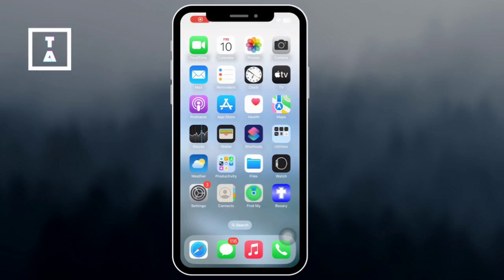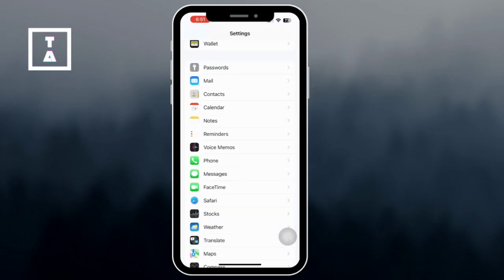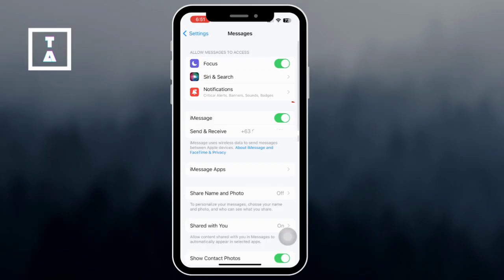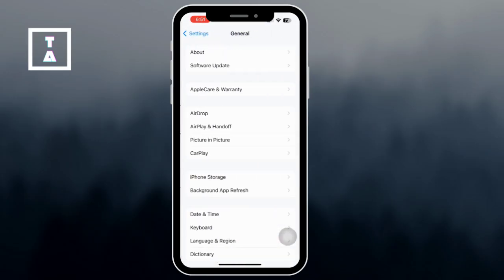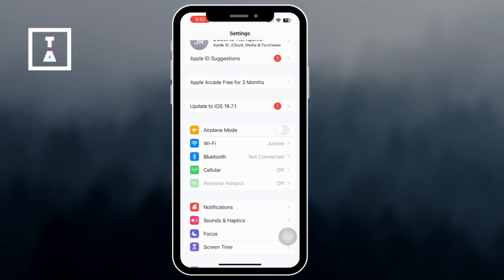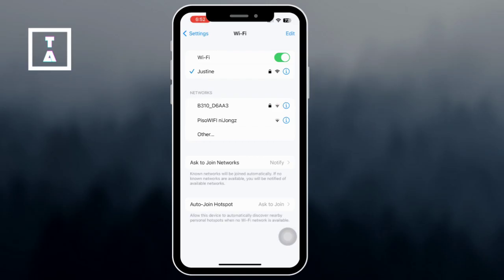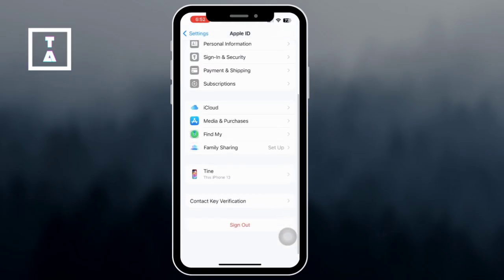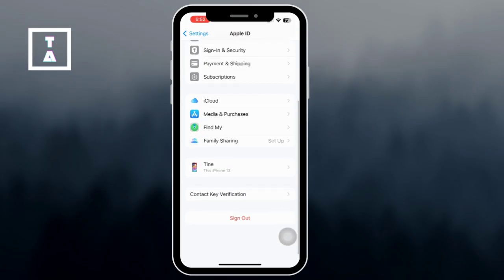How To Fix iMessage Activation Error in SECONDS!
Frustrated by the "iMessage Waiting for Activation" or "Activation Unsuccessful" error on your iPhone? You're not alone! This common iMessage activation error can be super annoying, but don't worry – this video provides a comprehensive, step-by-step guide to help you fix it quickly and get your iMessage working again.

We'll walk you through all the potential solutions, from simple checks to more advanced troubleshooting steps, ensuring you can resolve the "iMessage not activating" issue for good.

**In this video, you'll learn how to fix iMessage activation errors by:**

*   **Checking your Wi-Fi and Cellular Data:** Ensure you have a stable internet connection.
*   **Verifying Date & Time Settings:** Incorrect settings can often cause activation issues.
*   **Signing Out and Back Into Your Apple ID:** A classic fix that often resolves glitches.
*   **Updating iOS:** Make sure your iPhone is running the latest software version.
*   **Checking Carrier Settings & SMS Messaging:** Confirm your carrier supports iMessage and you can send SMS messages.
*   **Resetting Network Settings:** This can clear up connectivity problems affecting iMessage.
*   **Contacting Apple Support:** When all else fails, know when and how to get official help.

Don't let the "iMessage failed activation" message keep you from texting friends and family. Follow these tips to troubleshoot and solve your iMessage problems today! Get your iMessage activated and sending messages seamlessly.